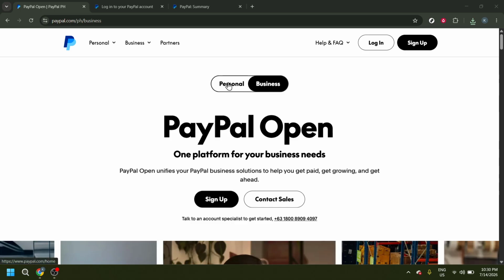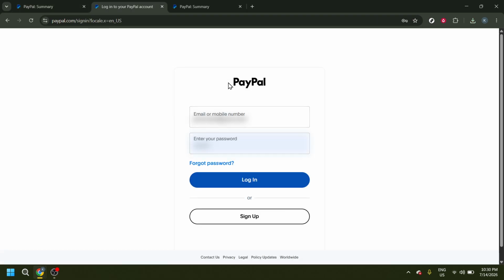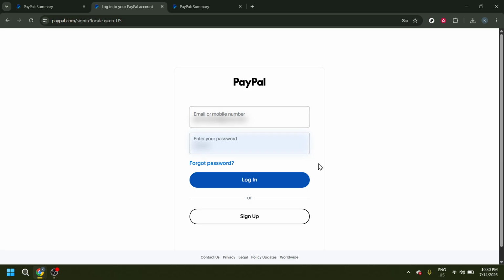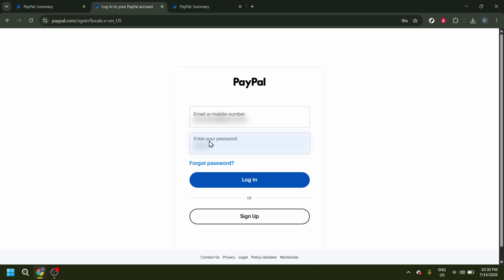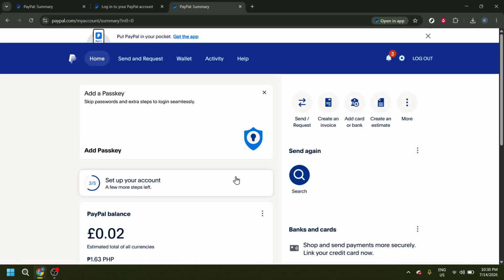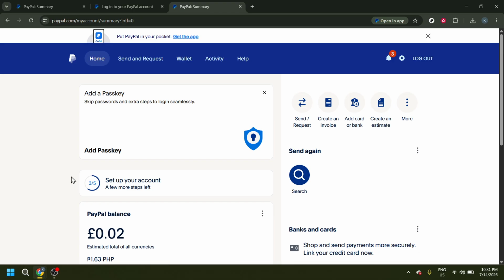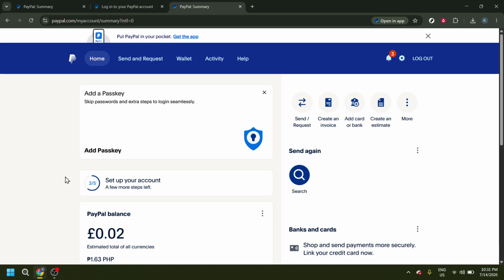How to create personal PayPal account (Step By Step 2026)